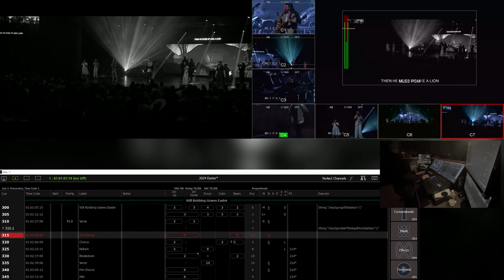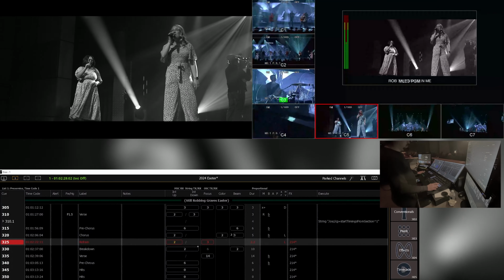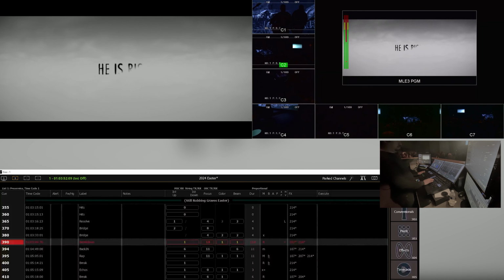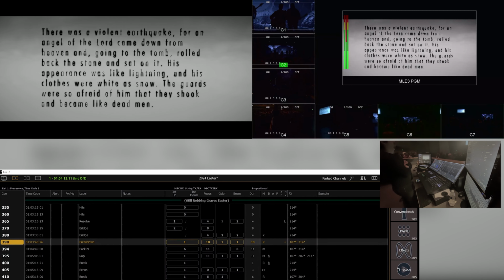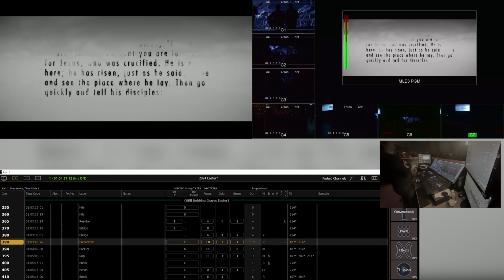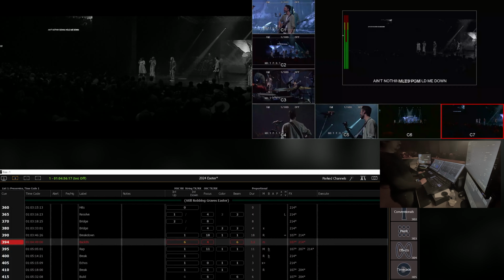Easter Tech Behind the Scenes - Faith Chapel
In this video, I provide a behind-the-scenes bonus commentary about how the opening song (Still Robbing Graves) came together for our 2024 Easter opening song came together. Covering all of the integration between lighting, video, and LED wall content. Watch the multiview, ETC EOS lighting console, booth camera, and more! Learn about some of the tech used to put this whole production together.

Technologies employed include:
ETC EOS Nomad
Ross Vision Switcher
Resolume Arena Media Server
Ableton with Dante Virtual Soundcard (DVS) and SMPTE timecode
PointSource CM-i3 headsets